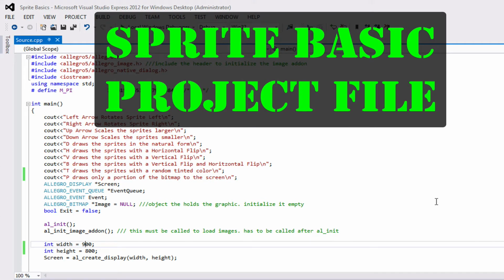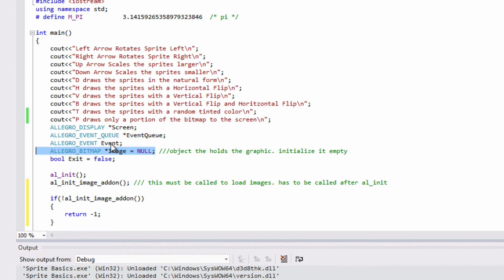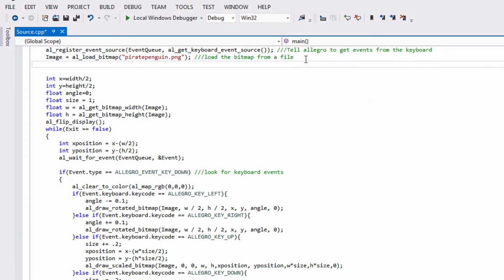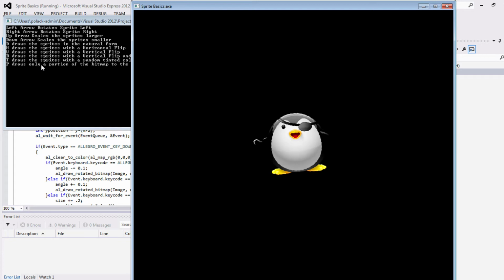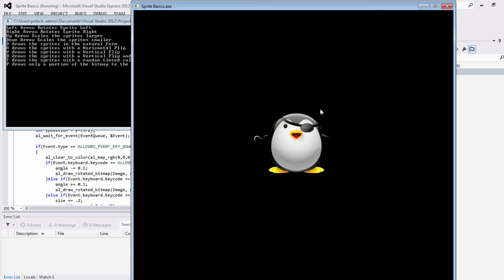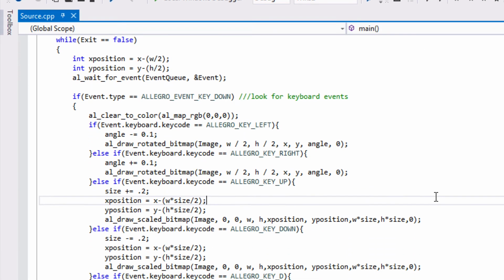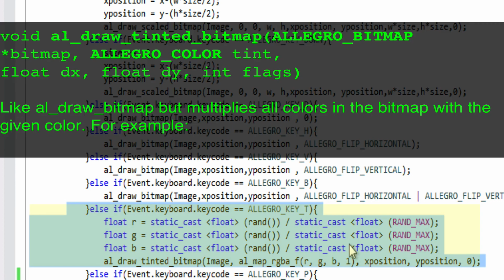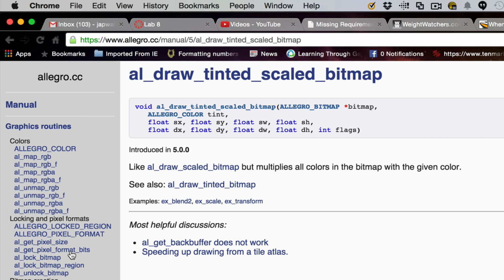CPSC 440 Using Images Bitmaps/Sprites Basics